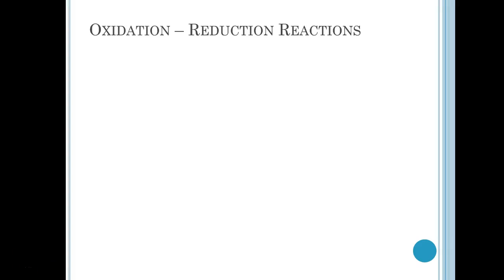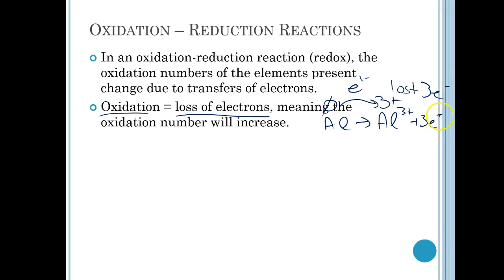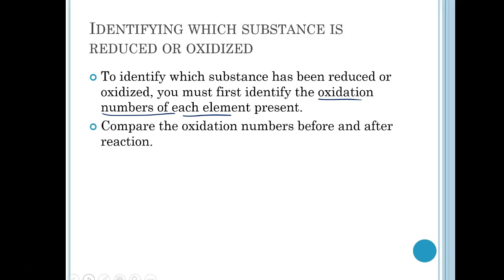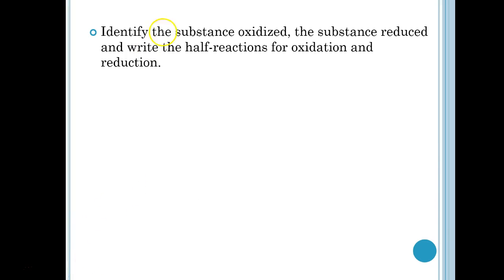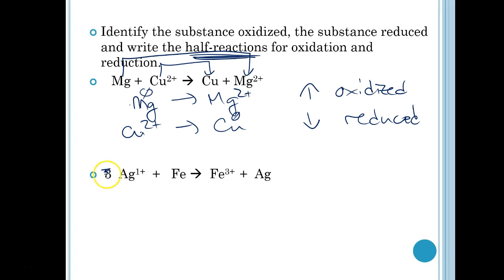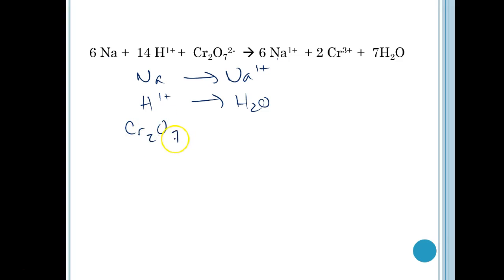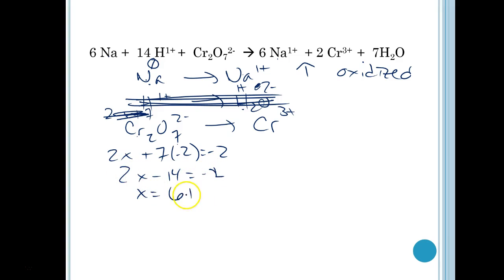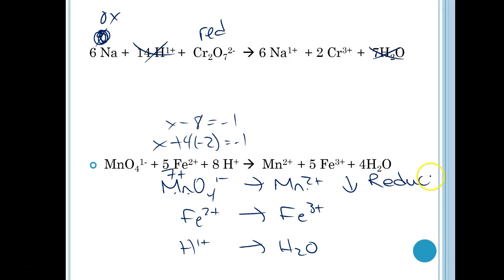18.2 Redox Reactions